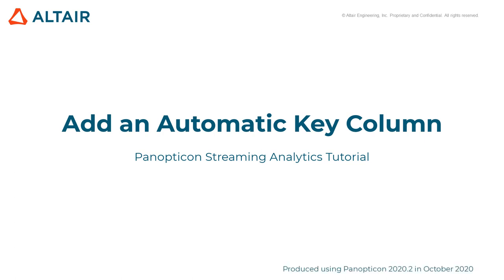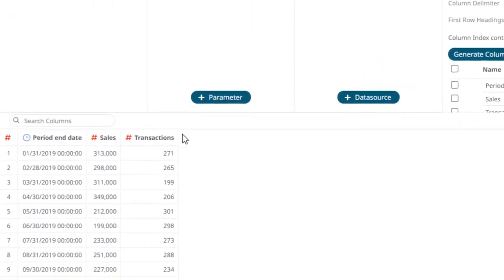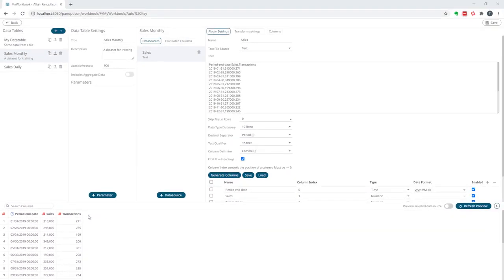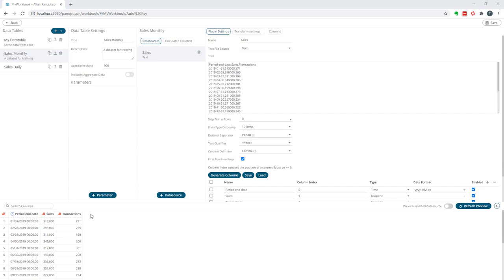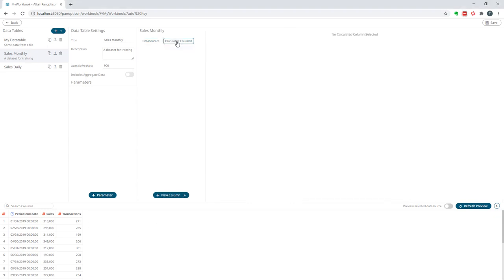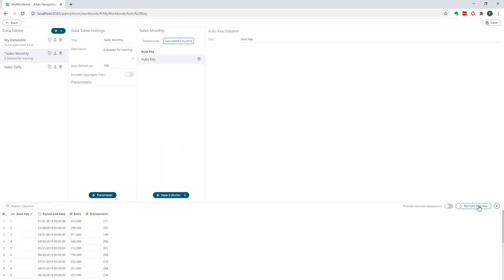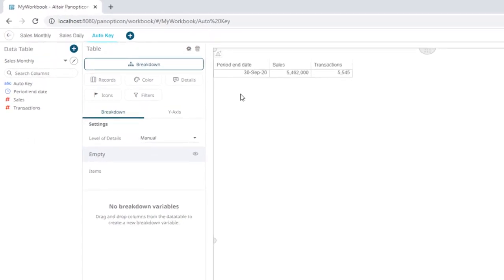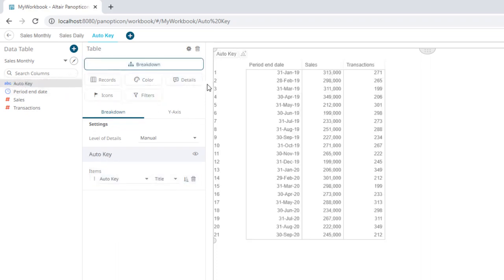Add Automatic Key Columns to Data Tables | Altair® Panopticon™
An automatic key field simply adds a new text column with a unique value for each row of the data source.

This tutorial was produced in October 2020 using Panopticon 2020.2.